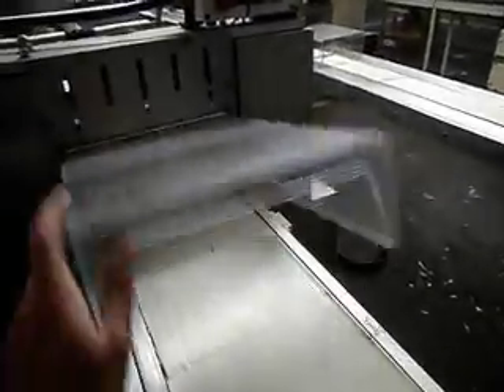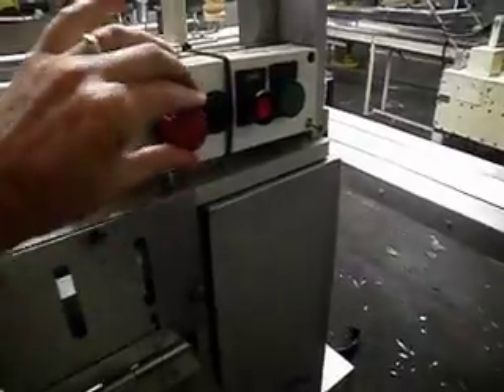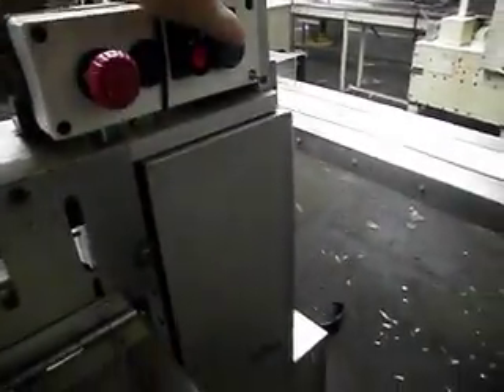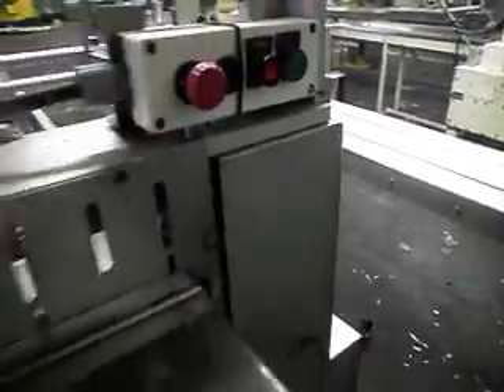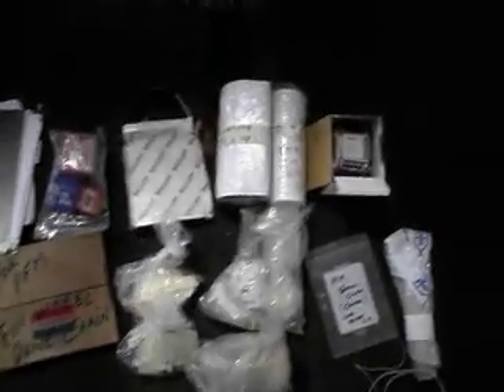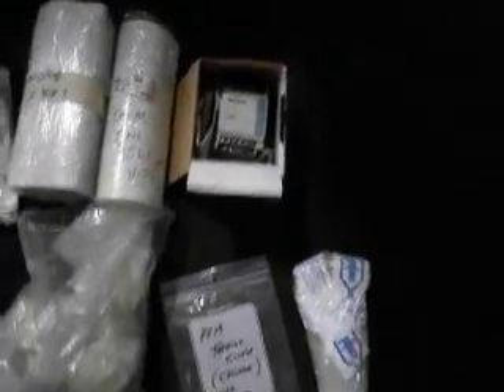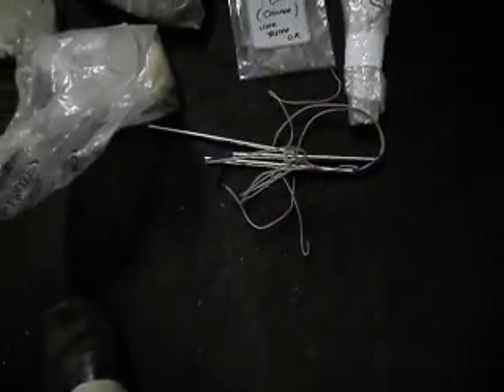PFM 30 Flow Wrapper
Union Confectionery Machinery/ Union Standard Equipment Company
Bronx, NY

Largest rebuilder of second hand food processing and packaging machinery